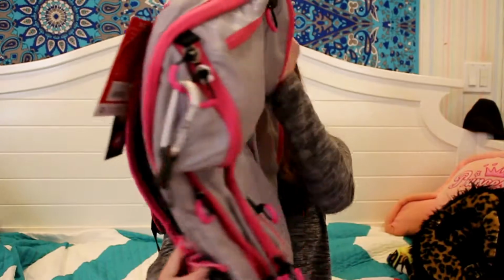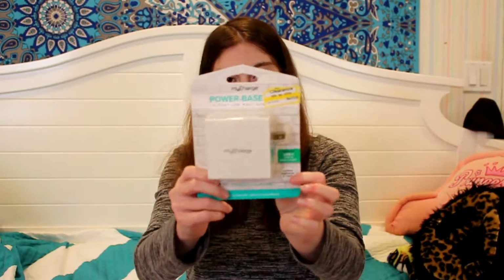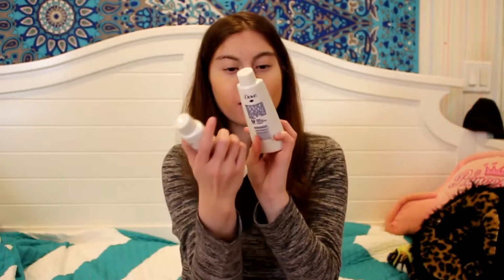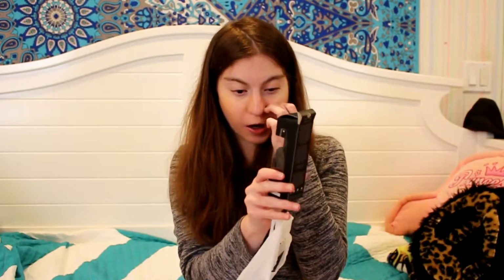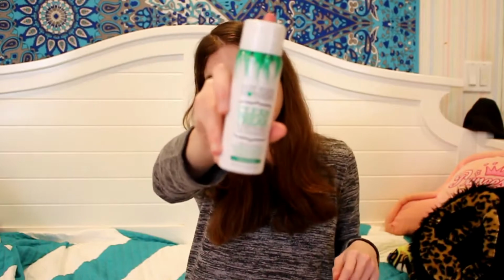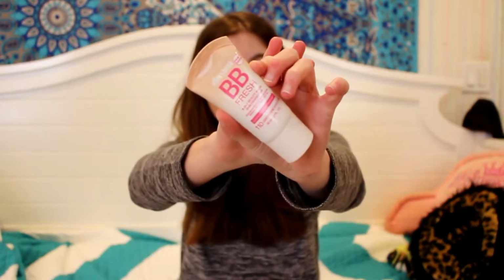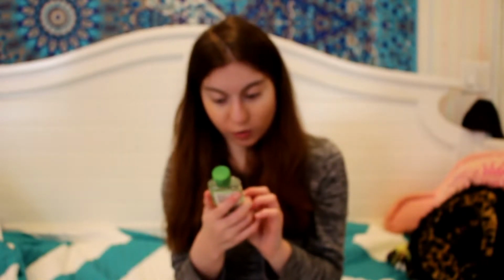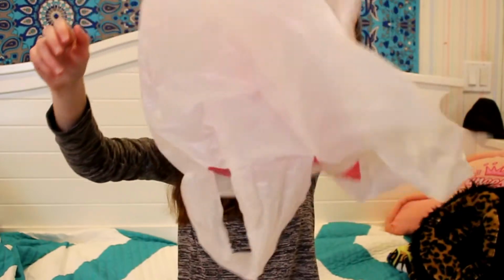Travel Essentials//Target Haul!!!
This week video is going to be the first of many videos regarding to my trip to Israel this summer!! There be more travel related videos as the trip comes!!

Editing hacks/green screen transitons used from

Edit: Imovie & Wondershare filorma
Film: Cannon t5i 18-55mm lens
Vlogs: Sonyhx80
xoxo Esther